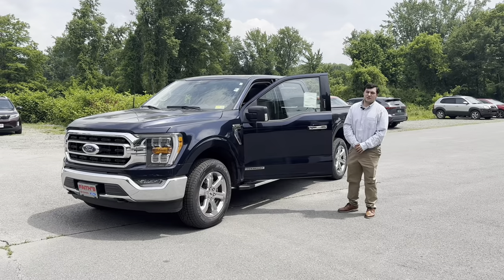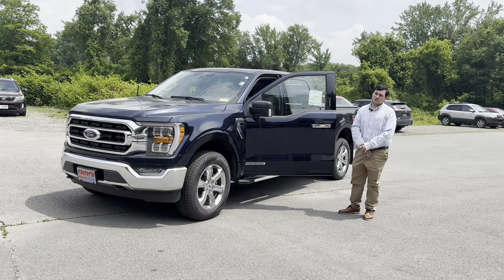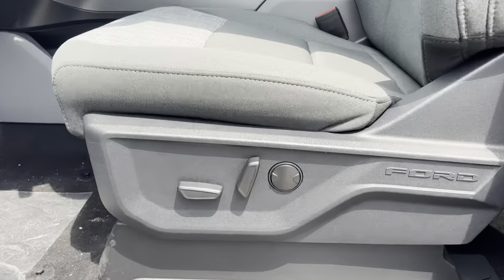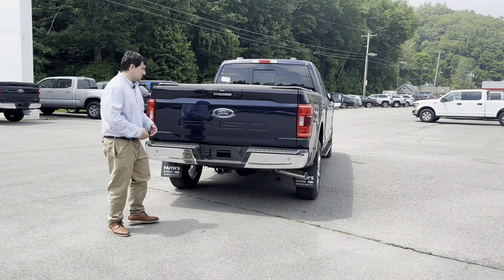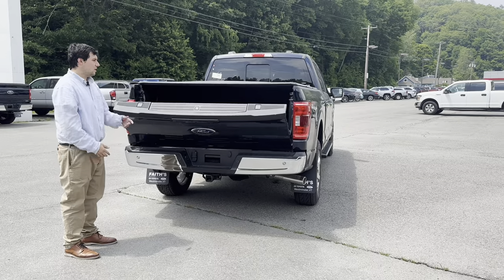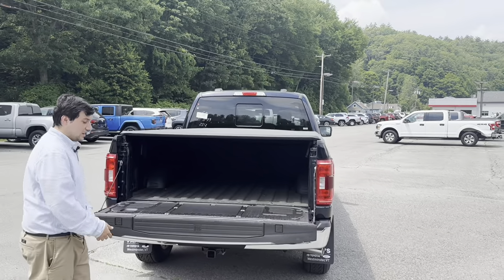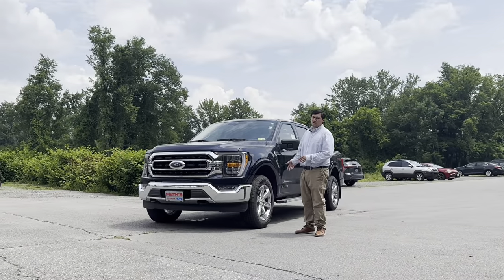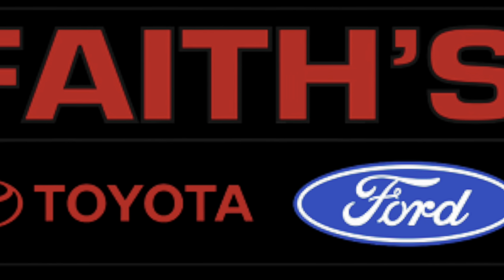2023 F-150 XLT Powerboost with George, located at Faith's Toyota Ford in Westminster, Vermont!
2023 F-150 XLT Powerboost with George, located at Faith's Toyota Ford in Westminster, Vermont!

Serving Bellows Falls, Brattleboro, Greenfield, Keene, Claremont and the rest of Vermont, New Hampshire and ALL of New England!

2023 Ford F-150 XLT 50 State Emissions, Electronic Transfer Case, Part-Time Four-Wheel Drive, 70-Amp/Hr 610CCA Maintenance-Free Battery w/Run Down Protection, 200 Amp Alternator, Towing Equipment -inc: Trailer Sway Control, Trailer Wiring Harness, HD Shock Absorbers, Electric Power-Assist Speed-Sensing Steering, Single Stainless Steel Exhaust, 26 Gal. Fuel Tank, Auto Locking Hubs, Double Wishbone Front Suspension w/Coil Springs, Solid Axle Rear Suspension w/Leaf Springs, 4-Wheel Disc Brakes w/4-Wheel ABS, Front And Rear Vented Discs, Brake Assist, Hill Hold Control and Electric Parking Brake, Regular Box Style, Steel Spare Wheel, Chrome Rear Step Bumper, Black Side Windows Trim, Fixed Rear Window w/Defroster, Deep Tinted Glass, Aluminum Panels, Black Grille w/Chrome Surround, Tailgate Rear Cargo Access, Cargo Lamp w/High Mount Stop Light, Perimeter/Approach Lights, Headlights-Automatic Highbeams, Radio w/Seek-Scan, Clock, Speed Compensated Volume Control and Radio Data System, Fixed Antenna, 4-Way Driver Seat -inc: Manual Recline and Fore/Aft Movement, 4-Way Passenger Seat -inc: Manual Recline and Fore/Aft Movement, 60-40 Folding Split-Bench Front Facing Fold-Up Cushion Rear Seat, Manual Tilt/Telescoping Steering Column, FordPass Connect 4G Mobile Hotspot Internet Access, Cruise Control w/Steering Wheel Controls, HVAC -inc: Underseat Ducts, Urethane Gear Shifter Material, Interior Trim -inc: Metal-Look Instrument Panel Insert, Cabback Insulator and Chrome/Metal-Look Interior Accents, Day-Night Rearview Mirror, Driver And Passenger Visor Vanity Mirrors, Mini Overhead Console w/Storage and 1 12V DC Power Outlet, Fade-To-Off Interior Lighting, Front And Rear Map Lights, Pickup Cargo Box Lights, Instrument Panel Bin, Dashboard Storage, Interior Concealed Storage, Driver / Passenger And Rear Door Bins and Locking 1st Row Underseat Storage, Delayed Accessory Power, Outside Temp Gauge, Analog Appearance, 2 Seatback Storage Pockets, Seats w/Cloth Back Material, Manual Adjustable Front Head Restraints and Manual Adjustable Rear Head Restraints, Securilock Anti-Theft Ignition (pats) Immobilizer, 1 12V DC Power Outlet, Air Filtration, ABS And Driveline Traction Control, Dual Stage Driver And Passenger Seat-Mounted Side Airbags, Reverse Sensing System Rear Parking Sensors, Pre-Collision Assist with Automatic Emergency Braking (AEB), Driver Monitoring-Alert, Collision Mitigation-Rear, Tire Specific Low Tire Pressure Warning, Dual Stage Driver And Passenger Front Airbags, Mykey System -inc: Top Speed Limiter, Audio Volume Limiter, Early Low Fuel Warning, Programmable Sound Chimes and Beltminder w/Audio Mute, Safety Canopy System Curtain 1st And 2nd Row Airbags, Outboard Front Lap And Shoulder Safety Belts -inc: Rear Center 3 Point, Height Adjusters and Pretensioners, Rear child safety locks